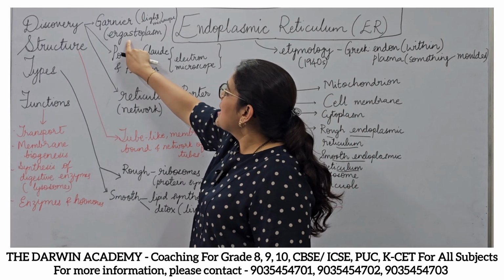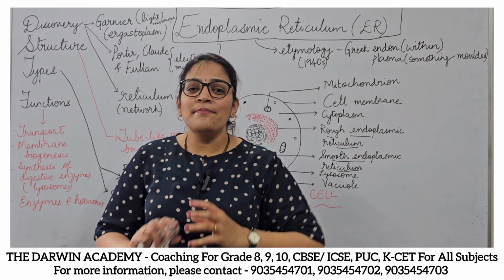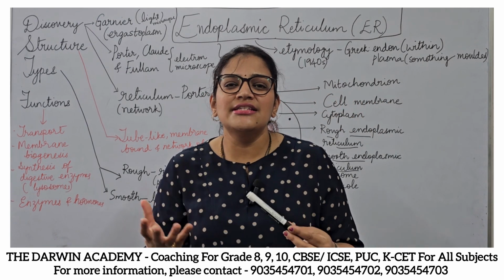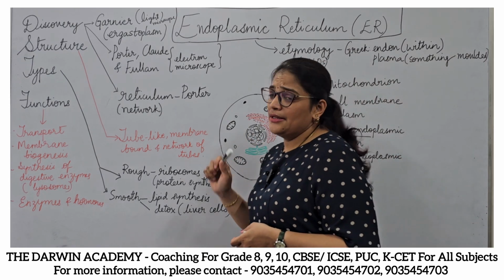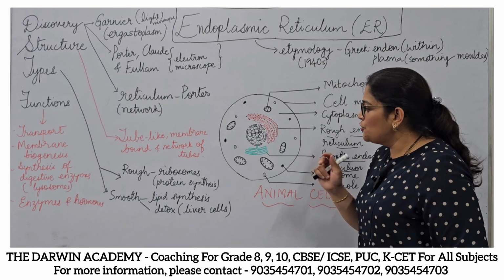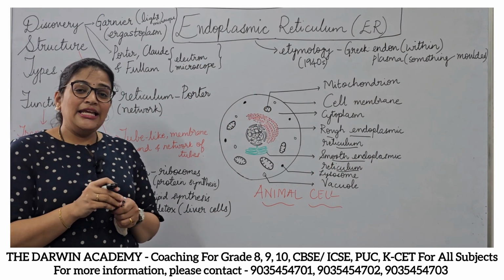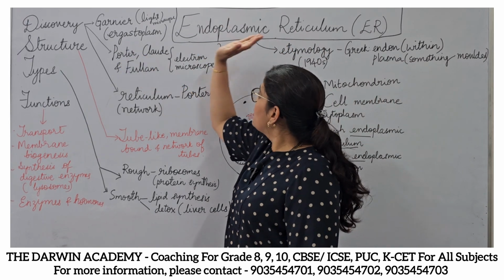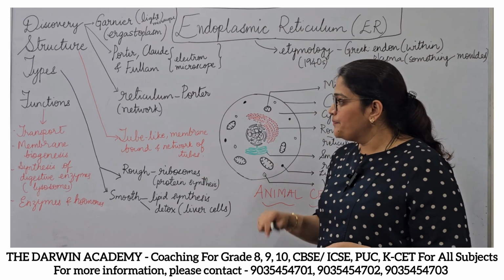Endoplasmic Reticulum | Grade 9 | Complete Explanation | Science | Varsha A Kulkarni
1. A passionate biology teacher who secured 90% in her SSLC examinations, a University rank holder, and Gold Medalist for Masters in Botany. She is an alumna of IISc.
2. Has a decade of teaching and research experience at renowned schools and institutes such as NPS Mysore and The Indian Institute of Science.
3. She is a postgraduate from the University of Birmingham, United Kingdom.
4. Formerly served as vice principal and coordinator at a reputed IGCSE school in Bangalore.